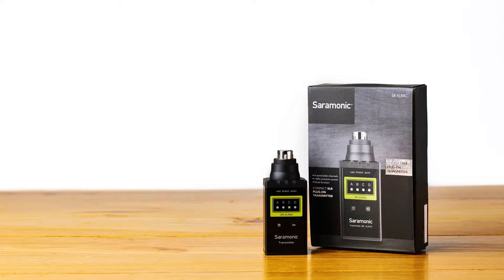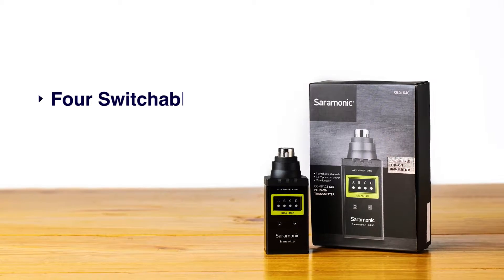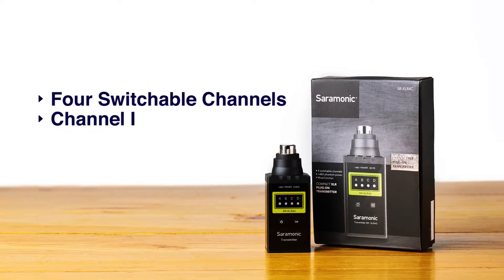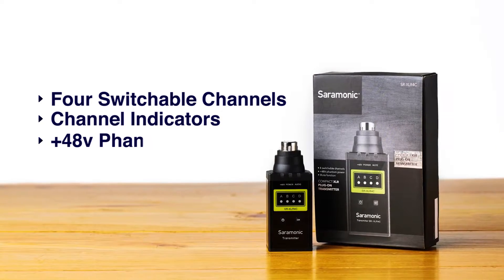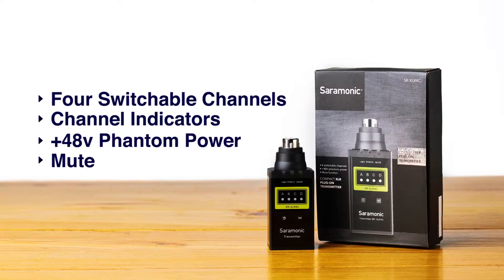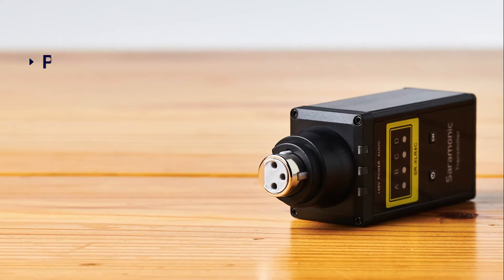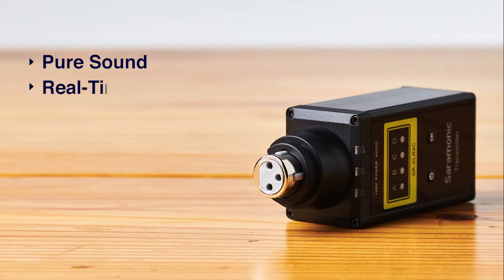SARAMONIC SR XLR4C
SR-XLR4C
Plug-on XLR Transmitter

The Saramonic SR-XLR4C Plug-on XLR Transmitter allows you to connect any XLR microphone to the SR-WM4C Wireless System. It features four switchable channels, channel indicators, +48V phantom power and mute function. It is suitable for portable wireless operation and can be used in a wide range of applications such as DSLR video, broadcast TV, ENG and more